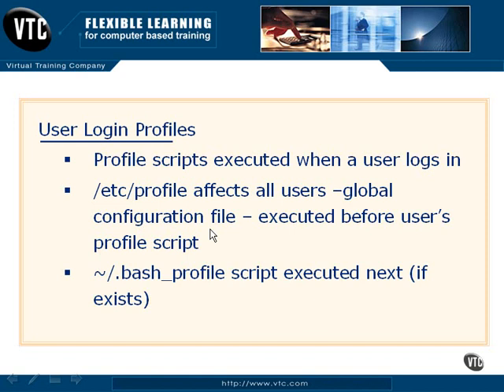0405 - User Login Profiles